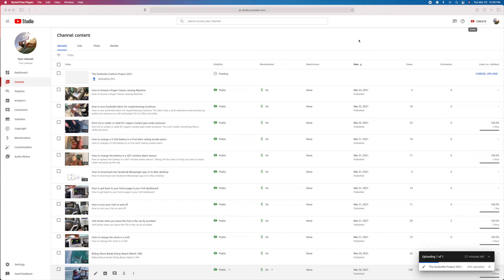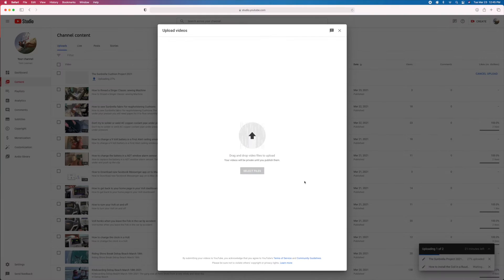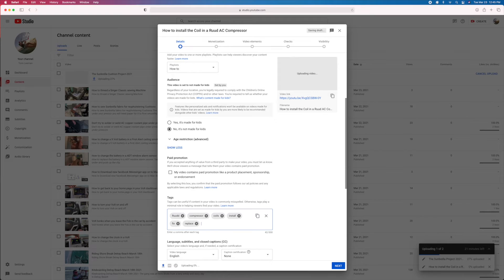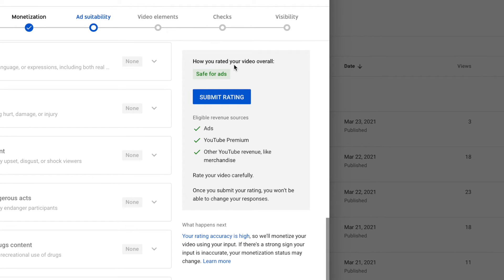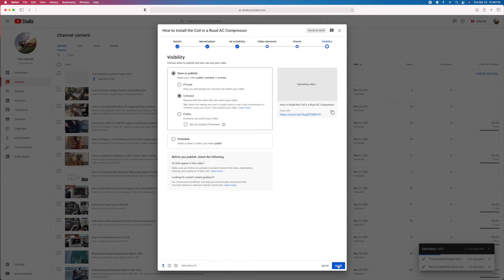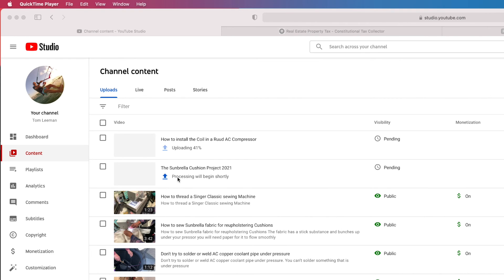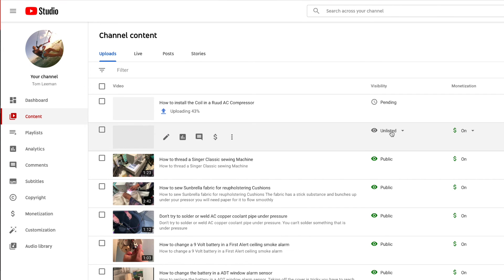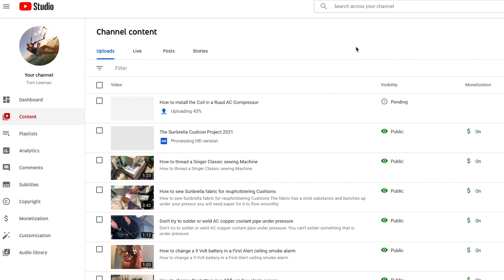How to use new safe for ads submit rating monetizing system in youtube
For YouTube partners and monitored channels How to use new safe for ads submit rating monetizing system in YouTube